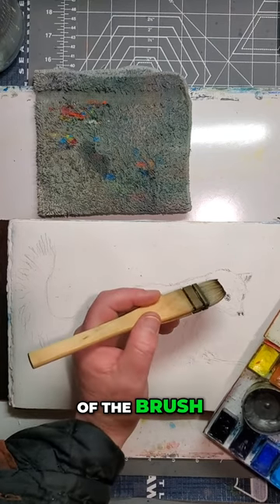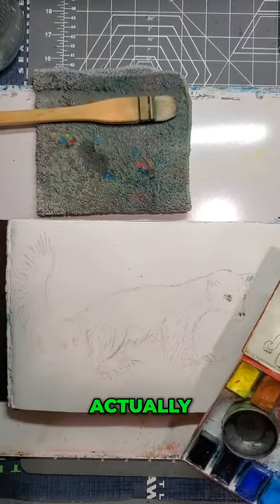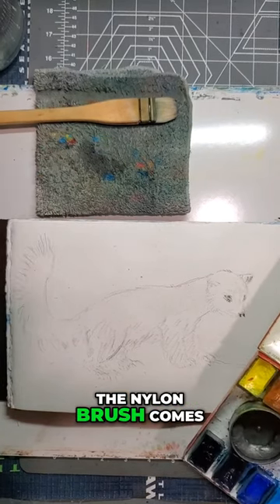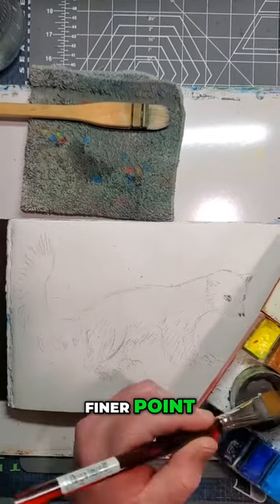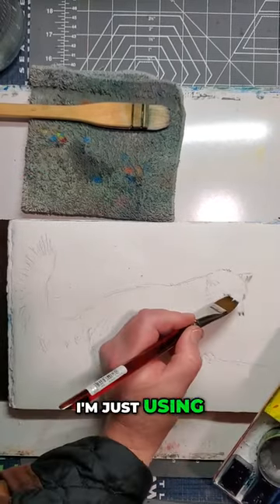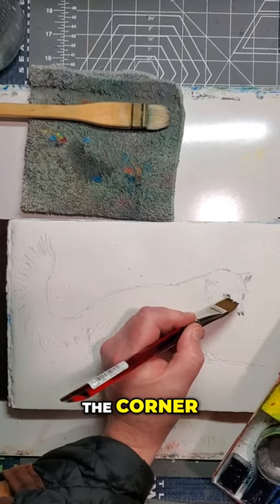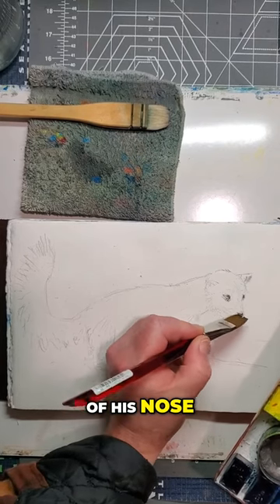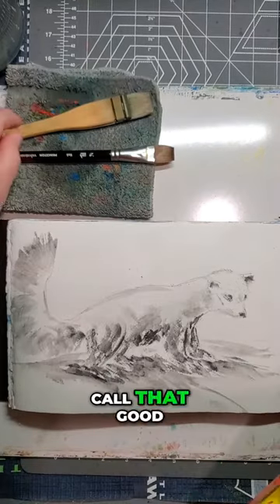Mastering Watercolor: Watercolor Graphite Underpainting of a Pine Marten!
Join me in this watercolor tutorial as I demonstrate the technique of using watercolor graphite as an underpainting of a Pine Marten. This unique technique is a great way to establish your painting's values and add depth and vibrancy to your watercolor paintings. My watercolor paintings quickly improved once I started using watercolor graphite as an underpainting to establish my values, then painted over the top of that with watercolor paints. I believe this technique will help you too!